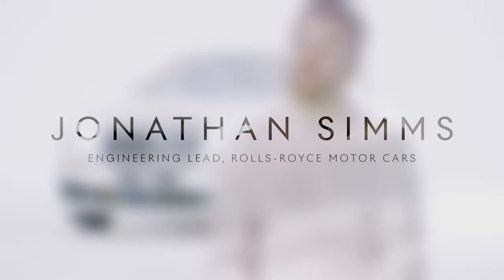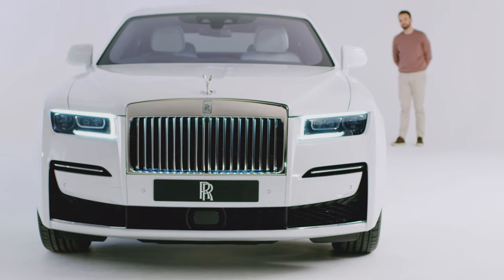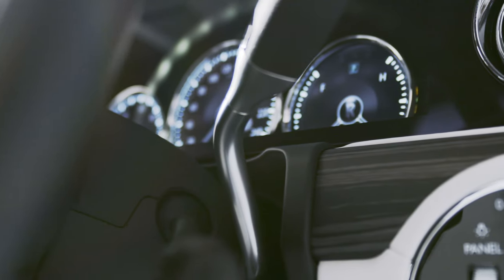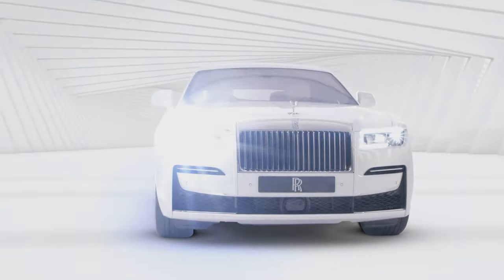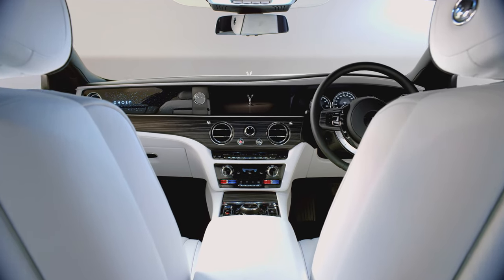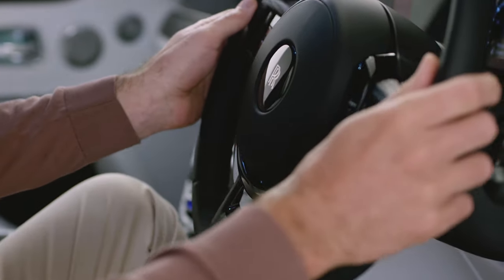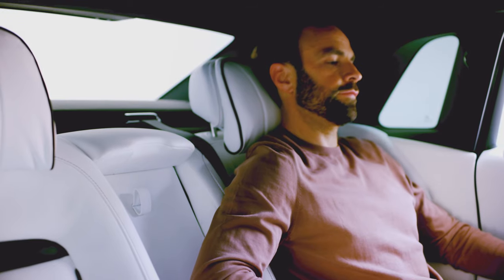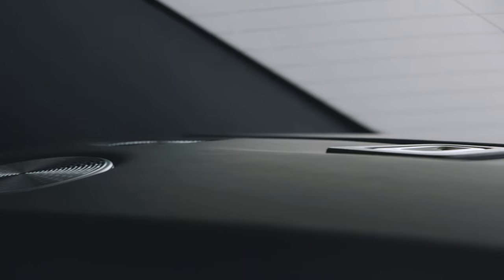Rolls-Royce Ghost engineering talk with Jonathan Simms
Rolls-Royce Engineering Lead Jonathan Simms talks about engineering the Ghost.